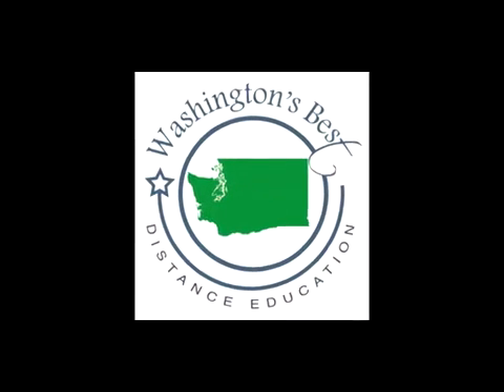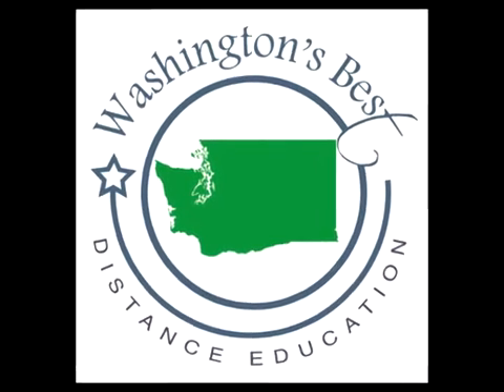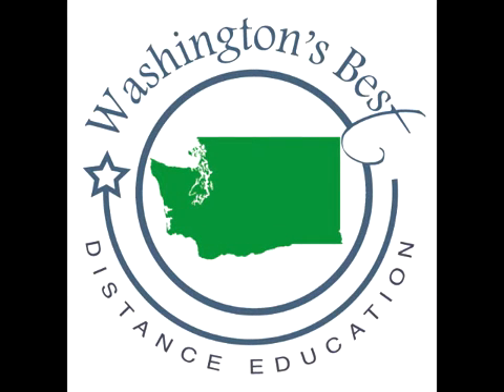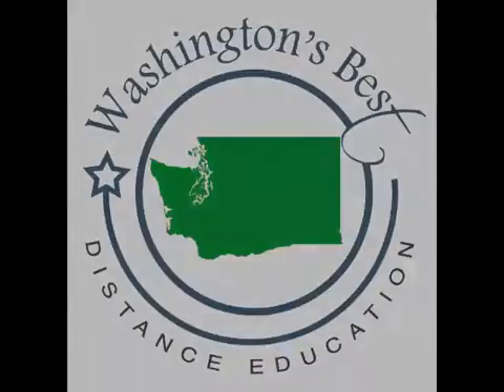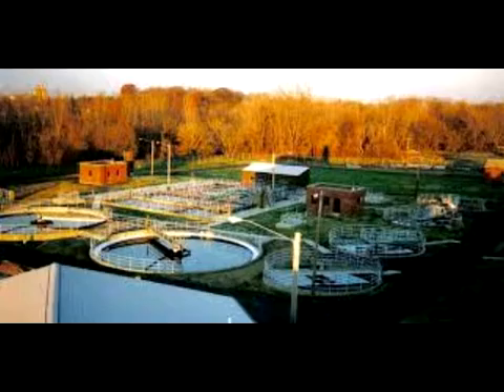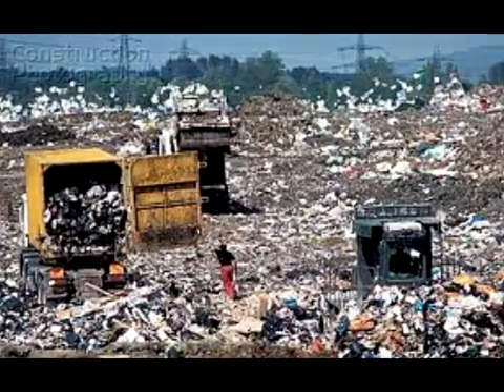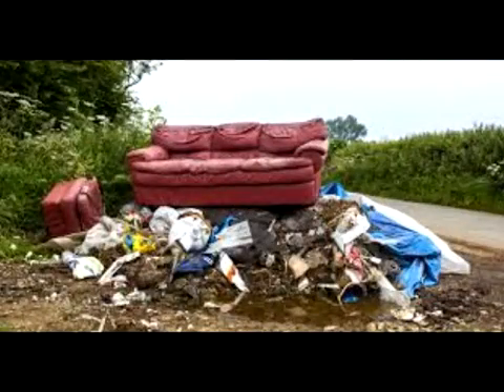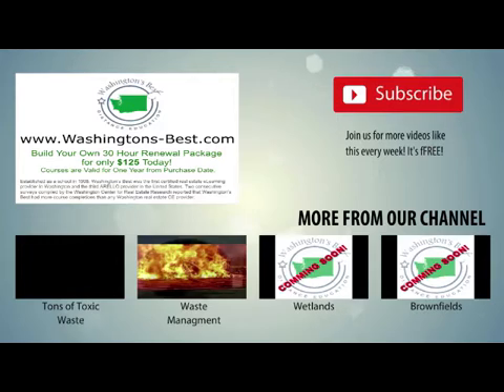Environmental Issues: Waste Management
Waste Management